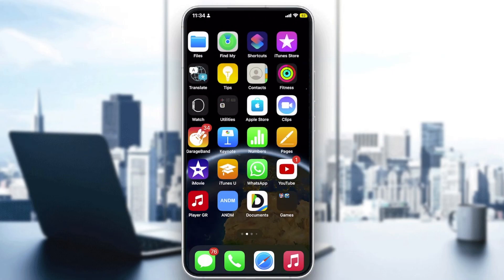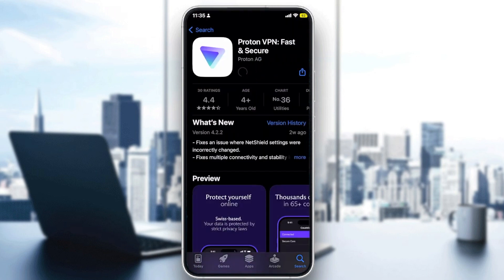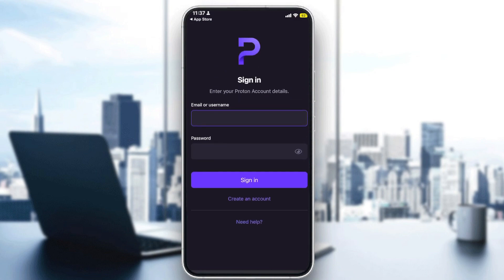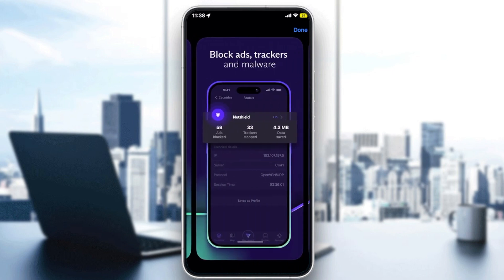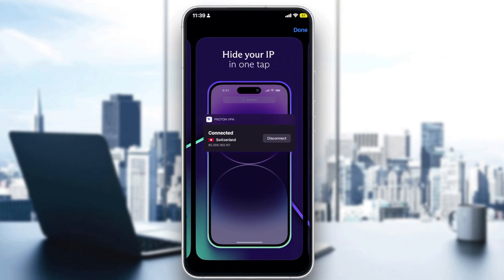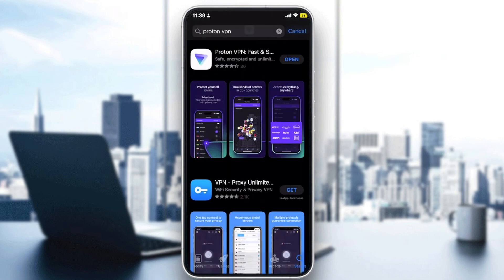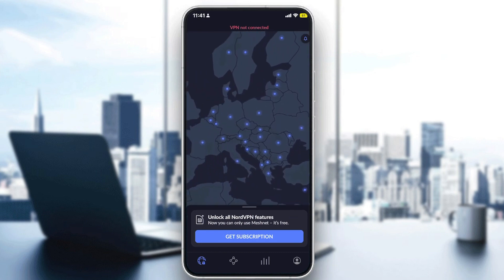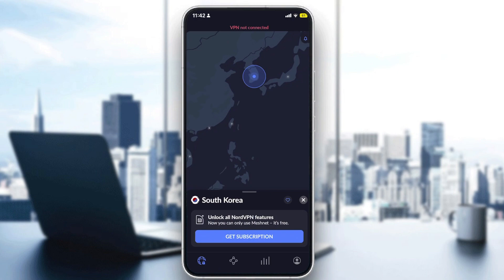How To Use VPN On Your Phone 2025! (Full Tutorial)